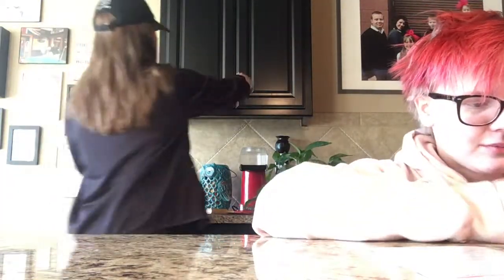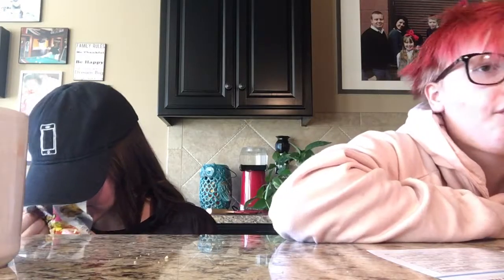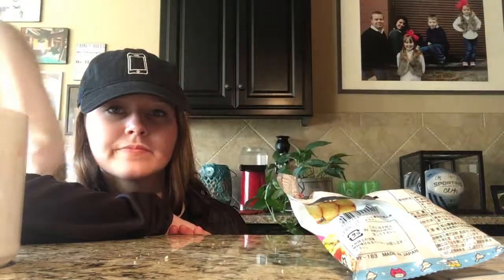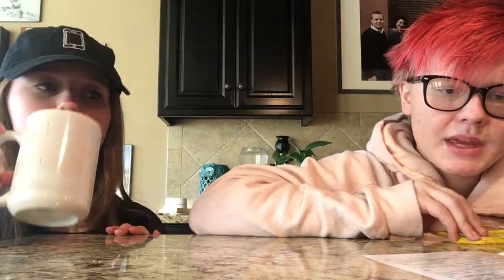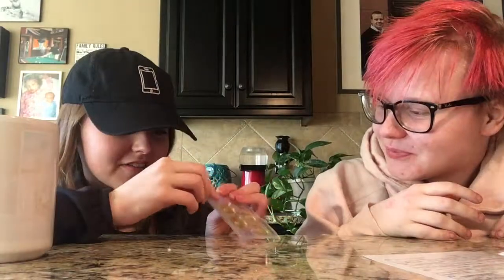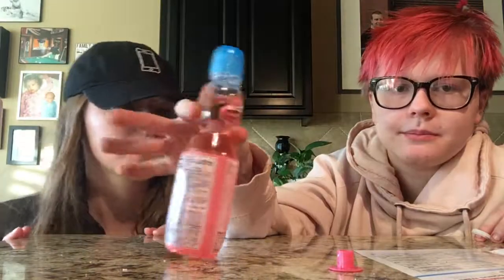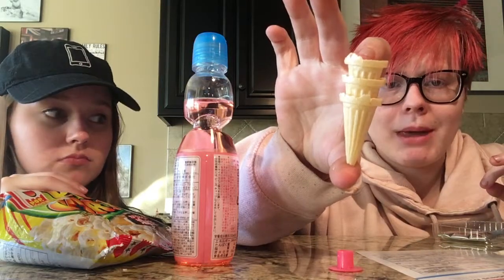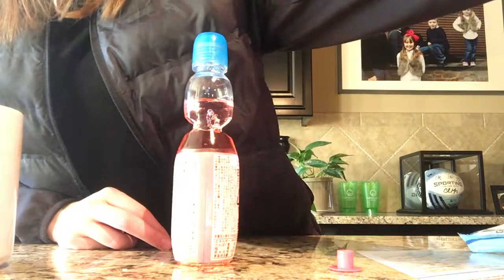Unboxing video but it’s cool because it’s with kyra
I haven’t seen her in years